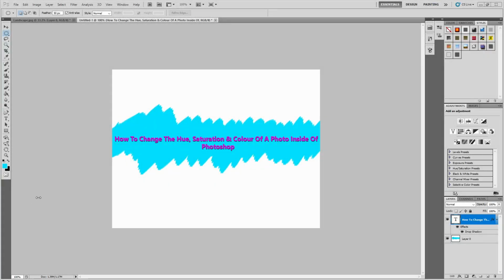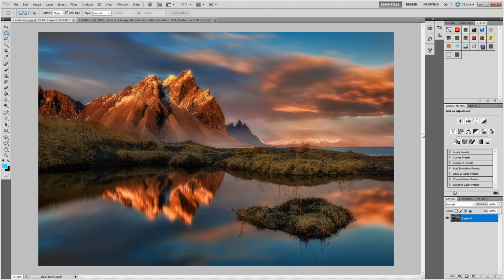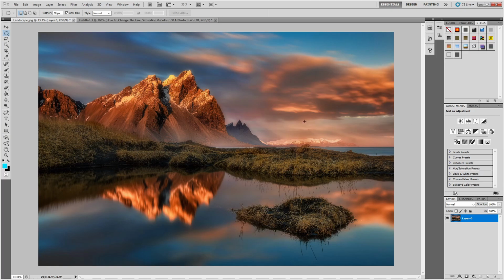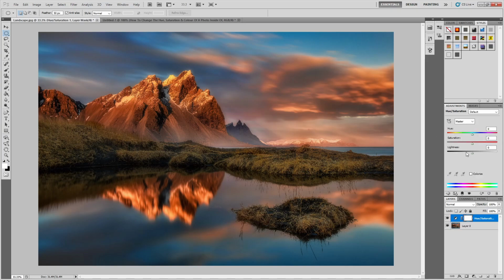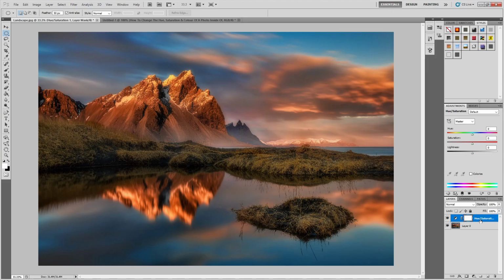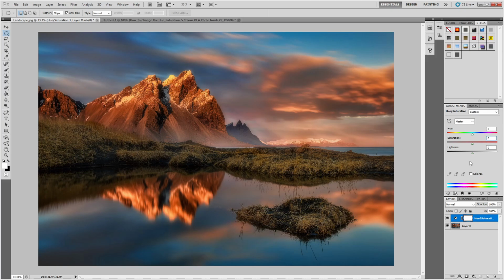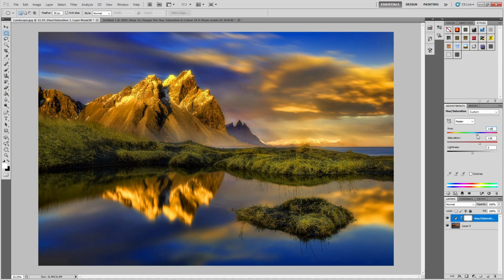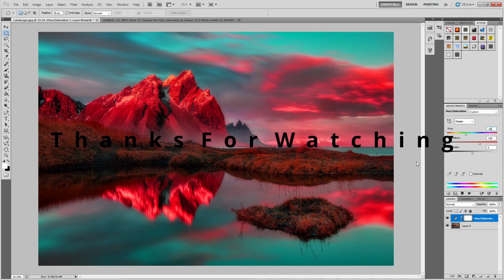Photoshop Tutorial l Changing The Hue, Saturation & Colour [For Beginners!]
In this video, I go through a very short & easy beginner's tutorial on how to change the hue, saturation and colour of a photo within photoshop. Can be done in less than a minute!